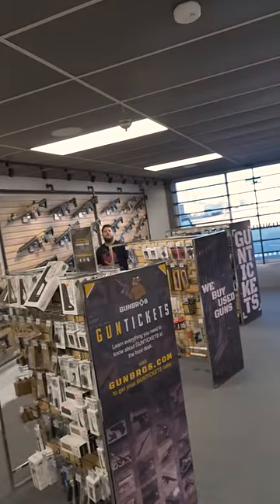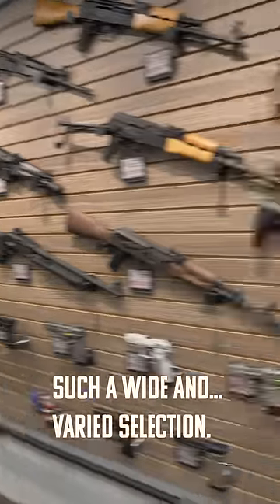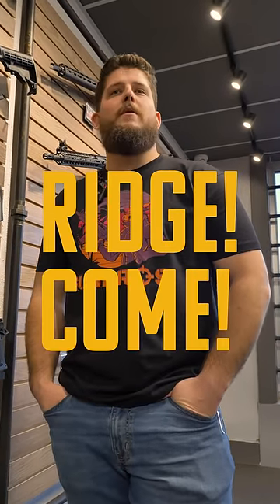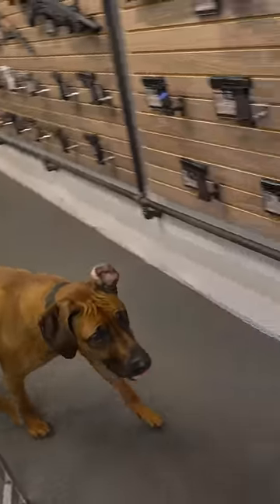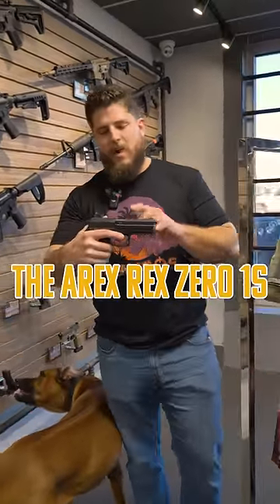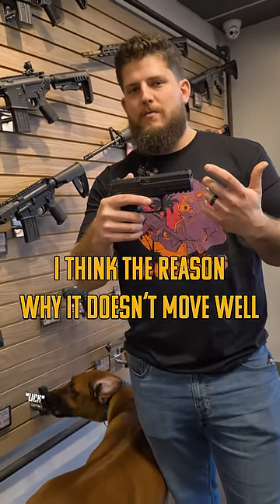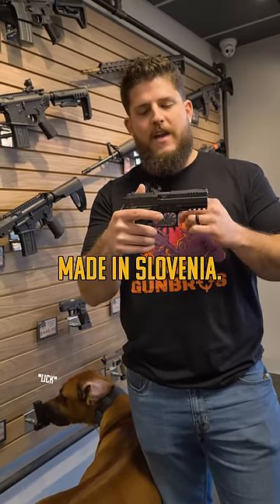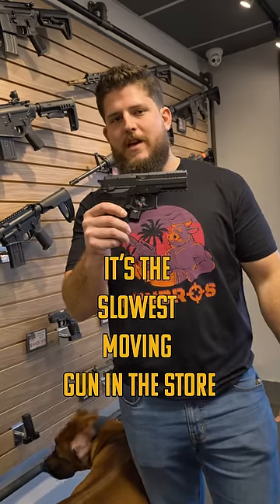The Unsellable Handgun: 2022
One gun has been sitting in our showroom longer than all the rest! But which one is it? We had to call in an expert, to find out which gun has been in GUNBROS' storefront for far too long!
Thank you to all who participated in our poll in our community section! 14% of you guessed the correct firearm!

GUNBROS is family-owned small business. We pride ourselves on treating every customer with respect and getting your product to you faster than anyone else in the business. GUNBROS cherishes the freedoms bestowed on us by our Creator. Preserved through the second amendment, we have carefully curated battle-tested, industry-trusted products that both soldiers overseas and patriots here at home can protect their family and their country with.